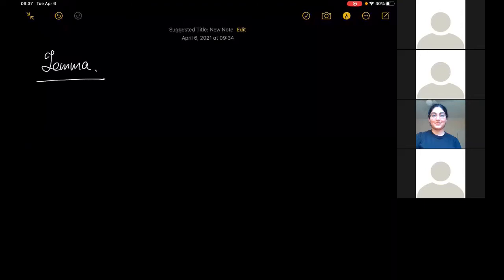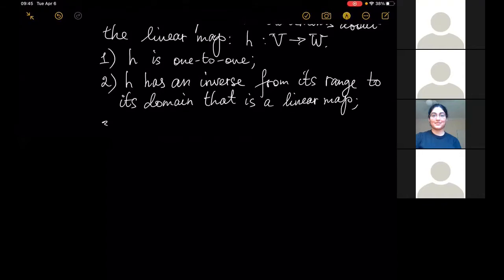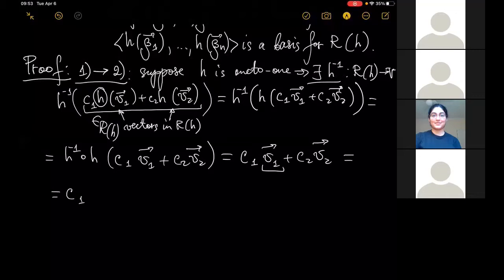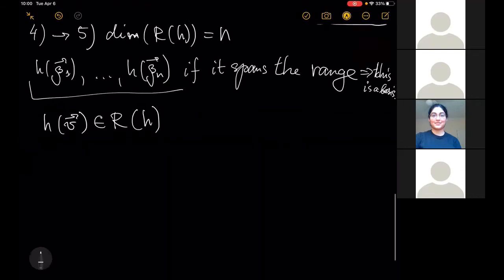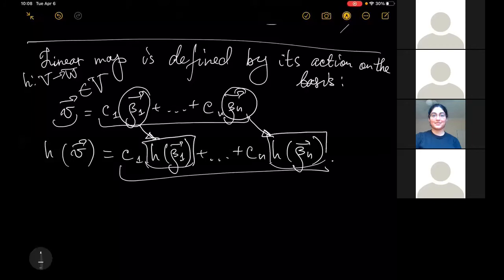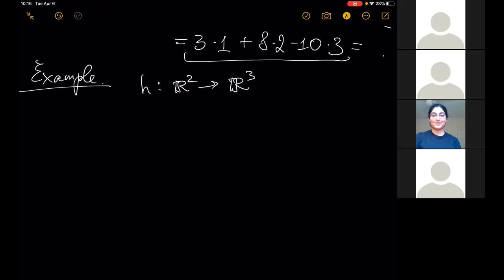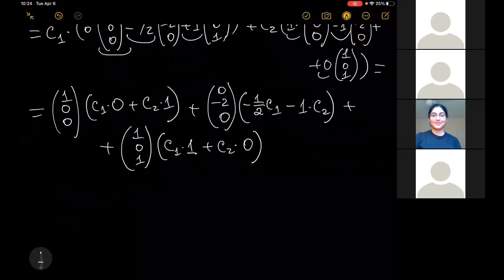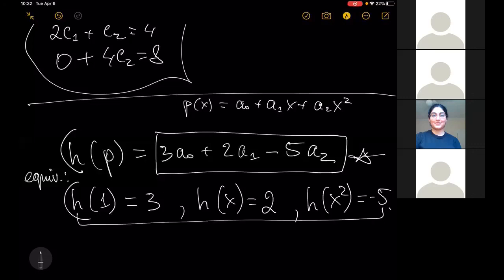Math 321, Lecture 21.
Math 321, Lecture 21. Homomorphism and linear dependence and independence. Beginning of matrix representation with respect to the basis.